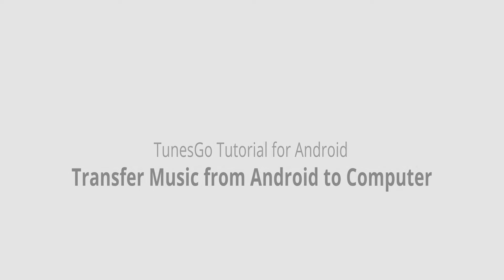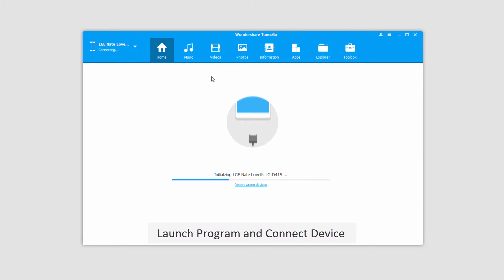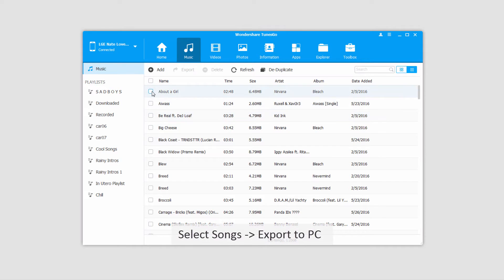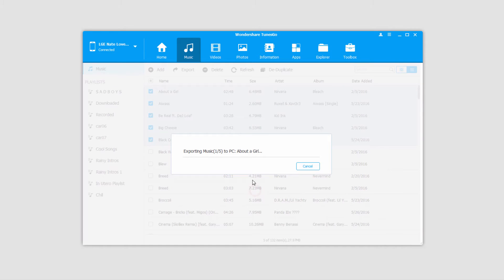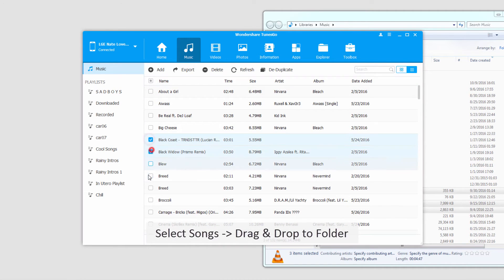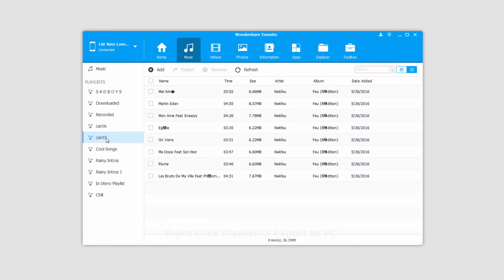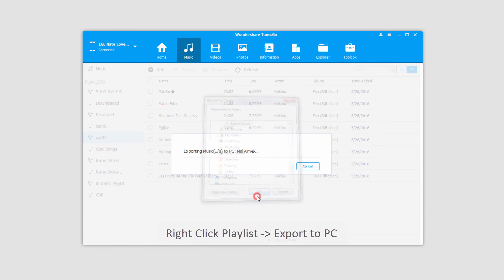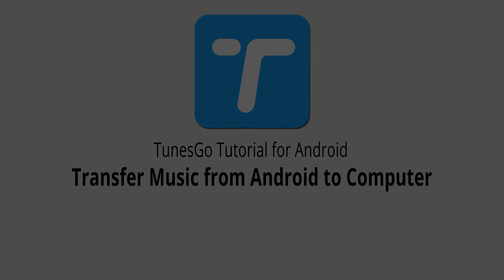Transfer Music from Android to Computer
Learn how to transfer, backup and Sync Android Music and Playlist to PC.